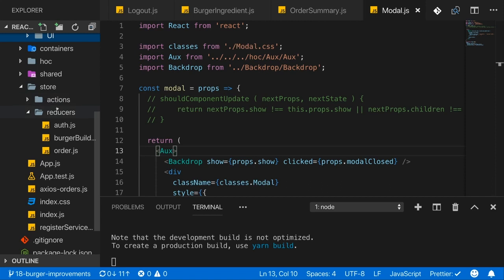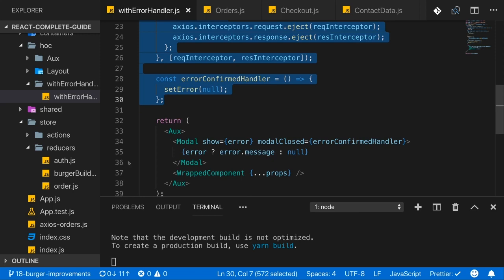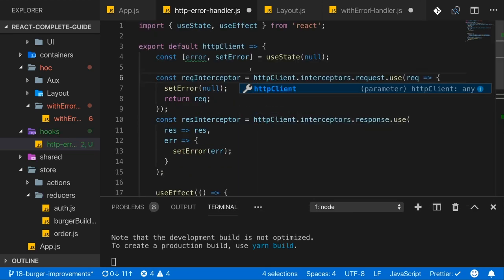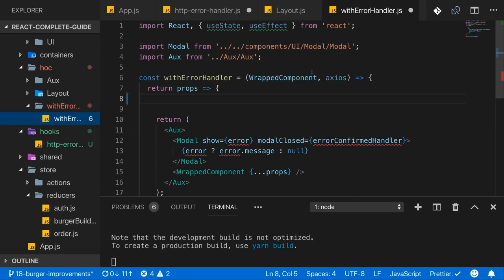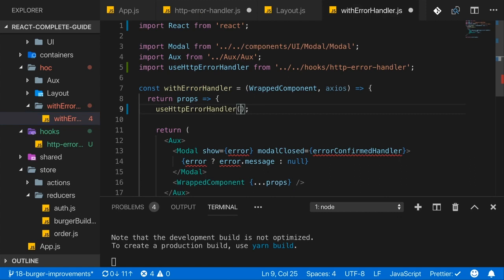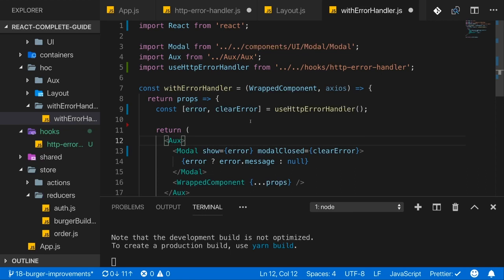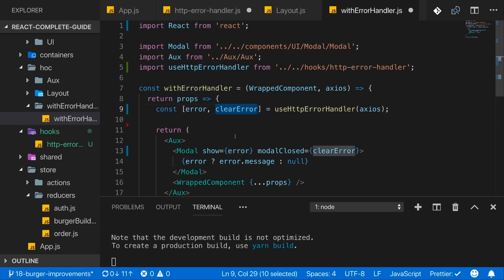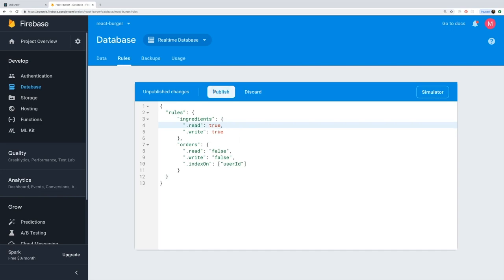hooks prj 11 custom error handling hook